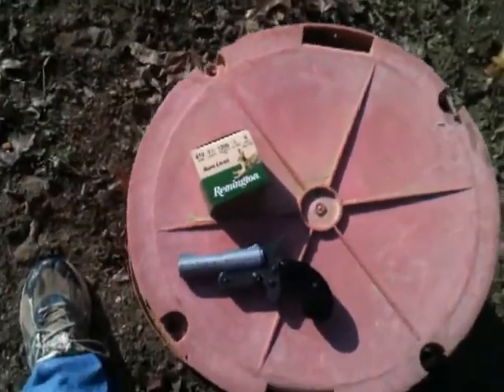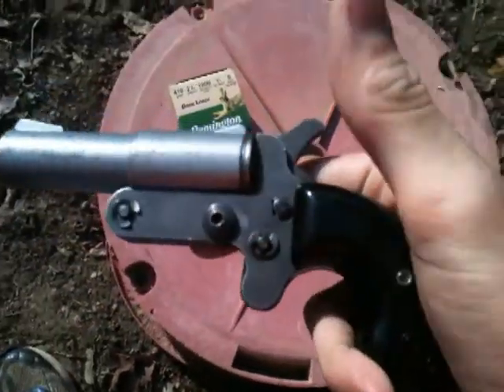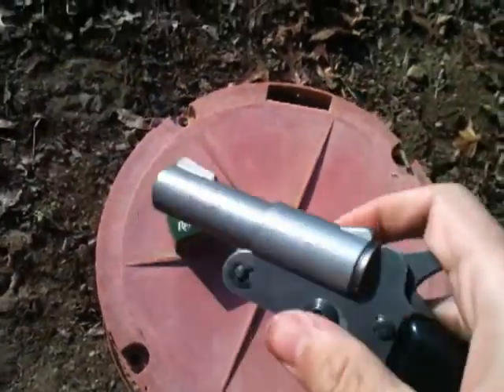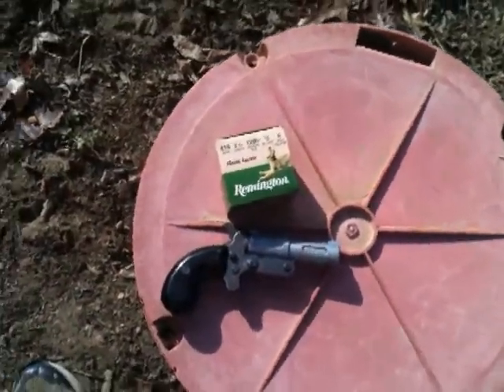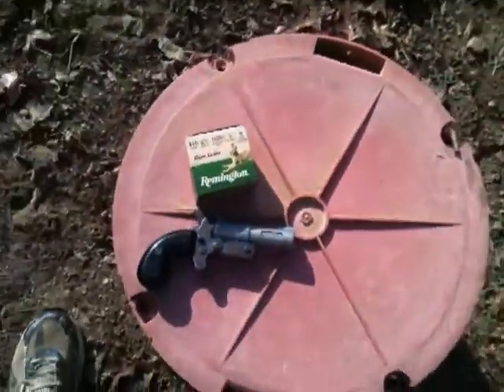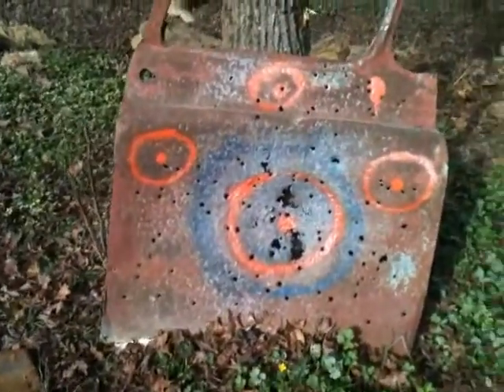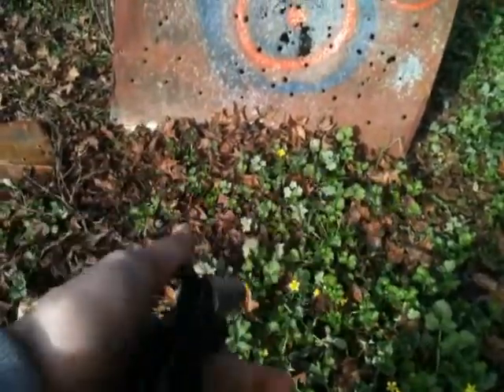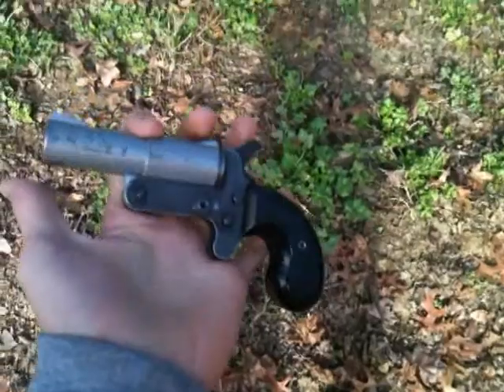410 Pistol : Hand Canon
shootin